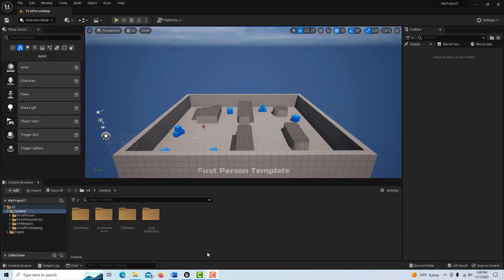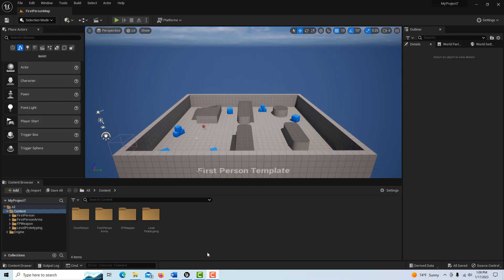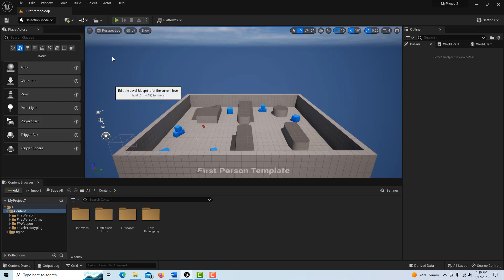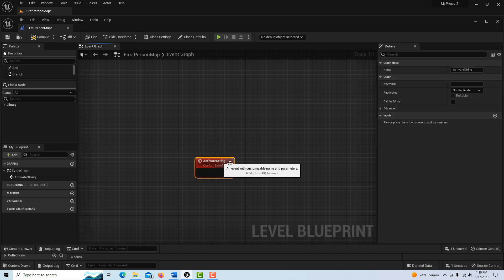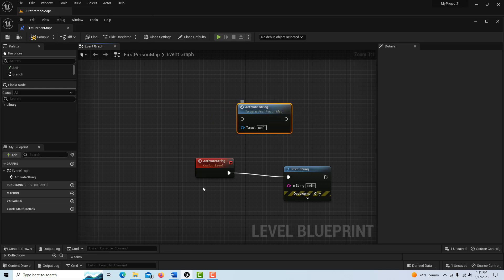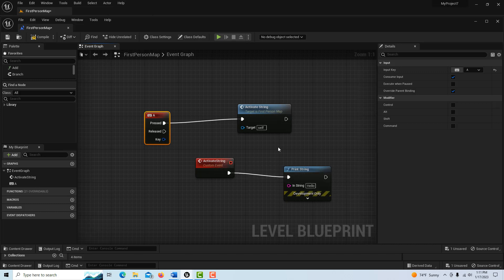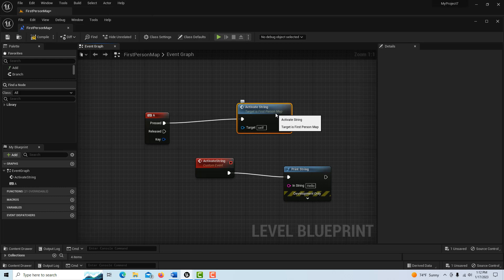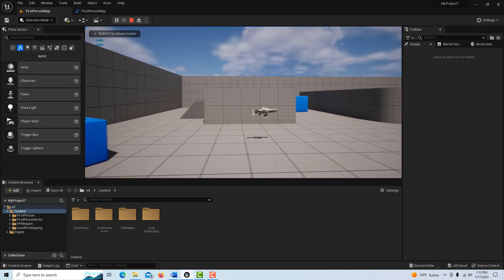What Is A Custom Event in Unreal Engine 5.1?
Quick explanation of what a custom event is in Unreal Engine.